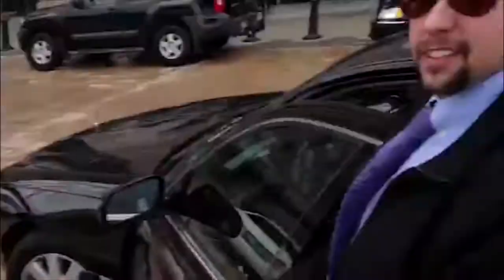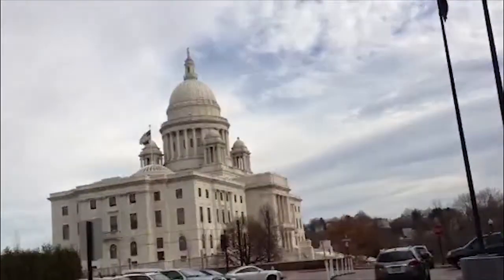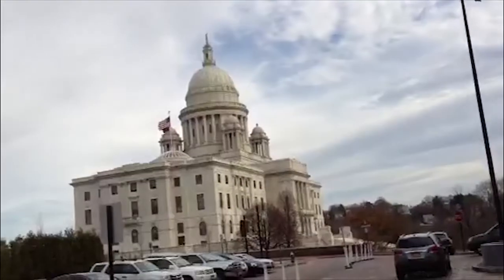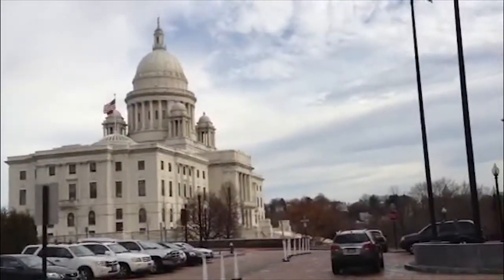Owen Learns About Domes